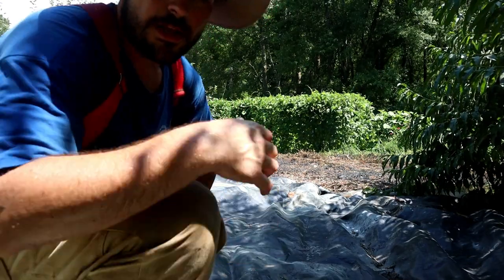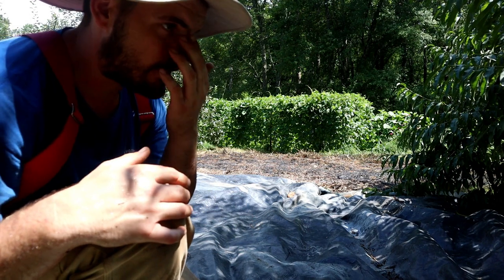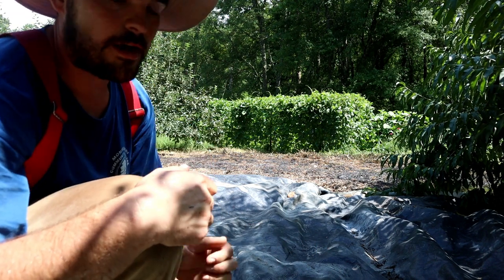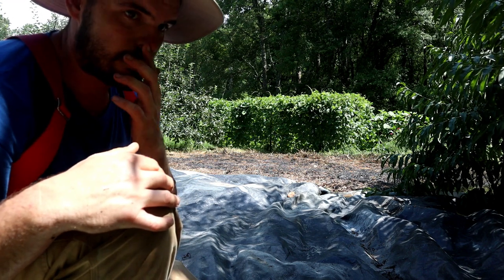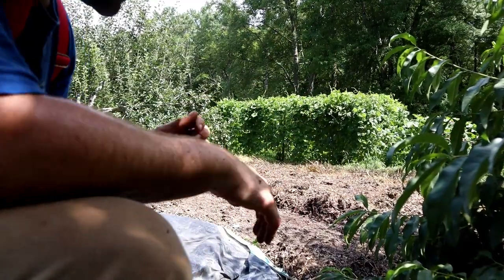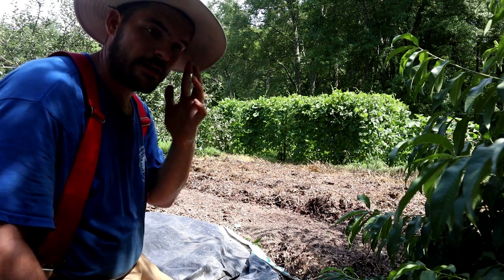Raising Carrots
In today's video, Adam shares with you the most important lessons he's learned in raising carrots. Can't wait for that harvest!